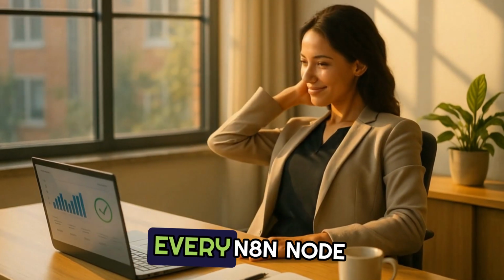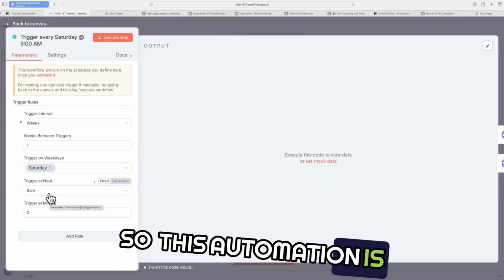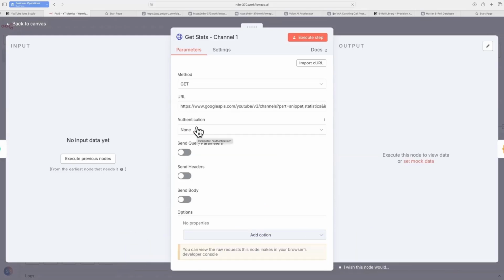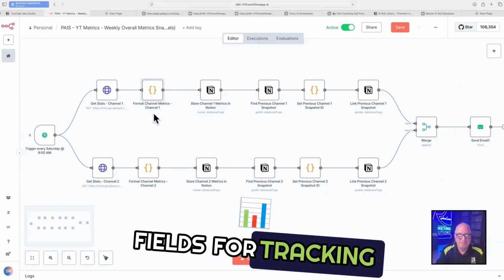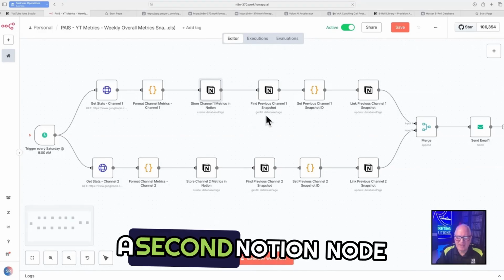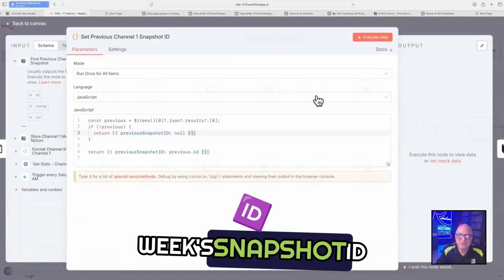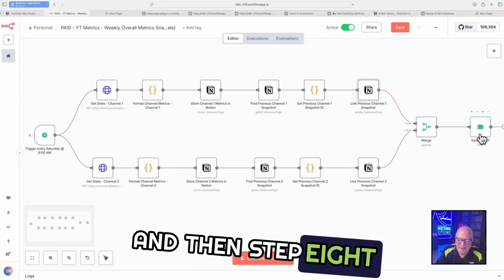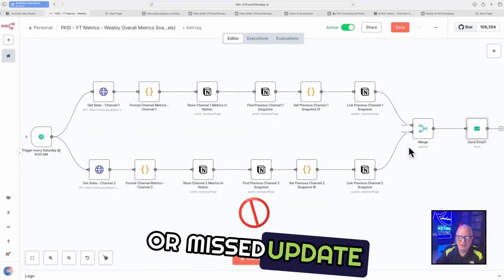Part 2: Put Your YouTube Analytics on Autopilot with This No-Code n8n Workflow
# Stop Guessing Your Next Video—Build a Predictive YouTube Analytics Tracker with n8n (No Coding!) 📊

**Transform your YouTube analytics from manual spreadsheet hell to fully automated insights!** This complete step-by-step tutorial shows you how to build a powerful YouTube analytics automation using n8n that tracks your channel performance automatically every week.

Perfect for **content creators, digital marketers, lawyers, accountants,** and **business professionals** who want to spend more time on strategy and less time on data entry.

## 🚀 What You'll Learn:
✅ Complete n8n workflow configuration (every single node explained)
✅ YouTube API integration for automatic data collection
✅ Notion database setup for organized analytics tracking
✅ Automated weekly reporting with email notifications
✅ Historical data linking for trend analysis
✅ Zero-code solution that runs on autopilot

## 📹 Timestamped Chapters:

- Why automate YouTube analytics
- What we're building in this tutorial
- Benefits for professionals and creators

**⚡ 00:47 - The Setup Challenge**
- Common problems with DIY automation
- Why most tutorials leave you guessing
- Time cost of manual troubleshooting

- Complete n8n workflow walkthrough
- Single vs multi-channel setup
- Understanding the automation flow

**⏰ 02:21 - Step 1: Schedule Trigger**
- Weekly automation setup
- Saturday 9 AM scheduling configuration
- Why timing matters for consistency

**🌐 03:35 - Step 2: YouTube API Integration**
- HTTP request node configuration
- Finding your YouTube Channel ID
- Getting your YouTube API key
- URL structure and authentication

**💻 05:05 - Step 3: Data Formatting Code**
- Code node for metric organization
- Single channel vs multi-channel logic
- Data structure for Notion storage

**📝 05:50 - Step 4: Notion Database Storage**
- Storing metrics in Notion
- Field mapping and configuration
- Database page creation setup

**🔍 06:35 - Step 5: Previous Week Data Retrieval**
- Notion filtering for historical data
- Comparison logic setup
- Database query configuration

**🔗 08:21 - Step 6: Snapshot ID Extraction**
- Code node for data linking
- Previous week snapshot connection
- Clean data organization

**📊 09:44 - Step 7: Historical Data Linking**
- Updating snapshots with references
- Maintaining data relationships
- Easy historical tracking

**📧 10:31 - Step 8: Notification Setup**
- Email/Slack automation alerts
- SMTP configuration walkthrough
- HTML email formatting
- Success reporting automation

- Complete workflow benefits
- Getting the full documentation
- Community engagement

## 🎁 **FREE RESOURCES:**

**📋 Get the Complete Workflow Guide:** [Link in comments]
- Fully documented step-by-step PDF
- Bonus automation templates
- Troubleshooting checklist
- Advanced configuration tips

**💡 Got Questions?** Drop them in the comments below! I reply to everyone and your question might be featured in a future video.

*This tutorial is perfect for content creators, digital marketers, lawyers, accountants, consultants, and any professional who wants to automate their YouTube analytics tracking without writing a single line of code.*